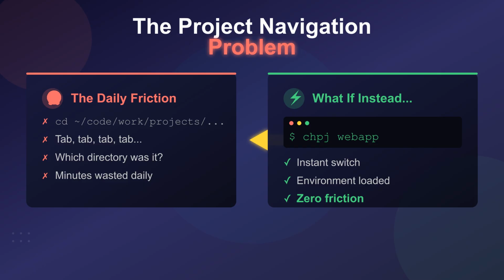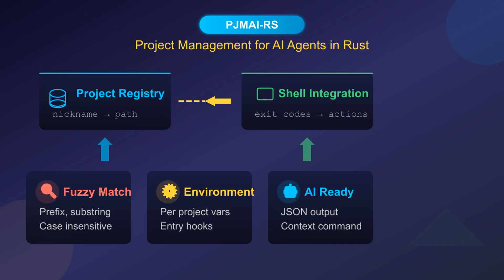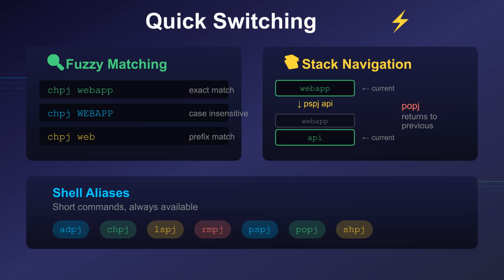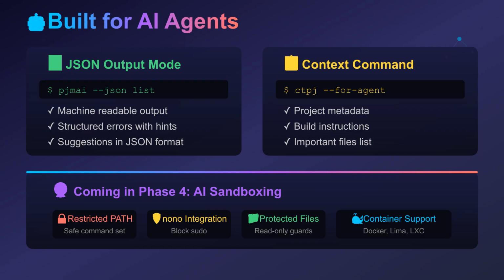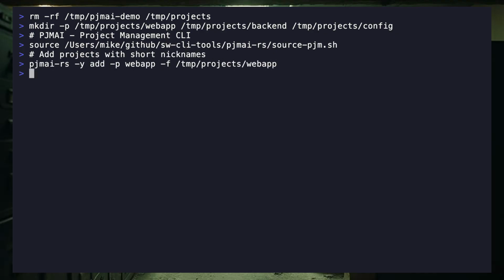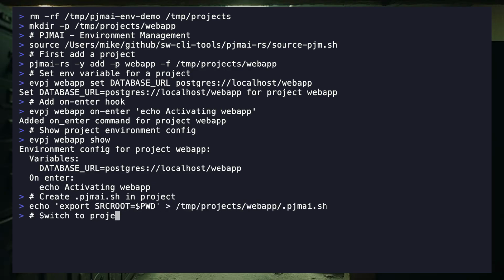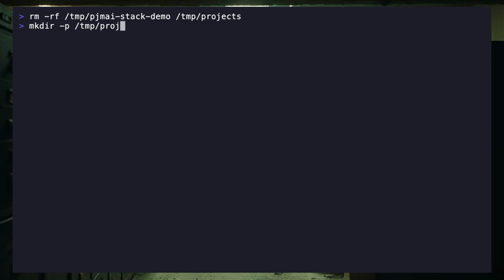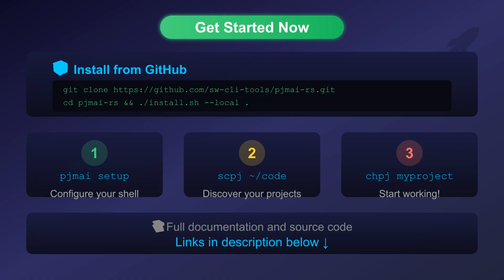Scaling Up Your Vibe Coding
PJMAI-RS: Project Management for AI Agents

A fast, Rust-based CLI tool for managing multiple projects with fuzzy matching, stack-based navigation, and AI agent integration.

cd pjmai-rs && ./install.sh --local .

FEATURES:
- Shell integration with bash/zsh
- Fuzzy project switching (chpj)
- Stack-based navigation (pspj/popj)
- Environment management (evpj)
- Auto-discovery of git repos (scpj)
- AI agent context generation (ctpj)

TIMESTAMPS:
0:00 Introduction
0:20 History (SPMS to PJMAI-RS)
0:44 Overview
1:04 Shell Integration
1:23 Quick Switching
1:41 Environment Management
2:01 Scanning
2:18 AI Agents
2:36 Demo: Basic Workflow
3:11 Demo: Environment Config
3:47 Demo: Auto-Discovery
4:17 Demo: Stack Navigation
4:48 Conclusion
5:08 Get Started